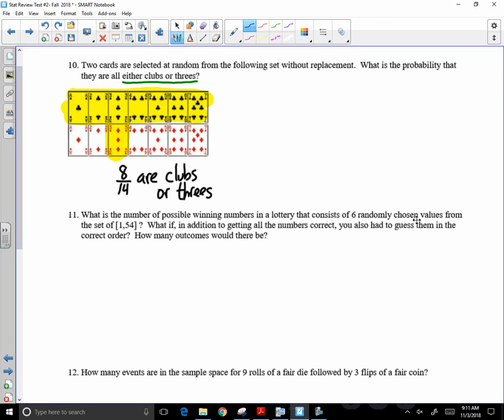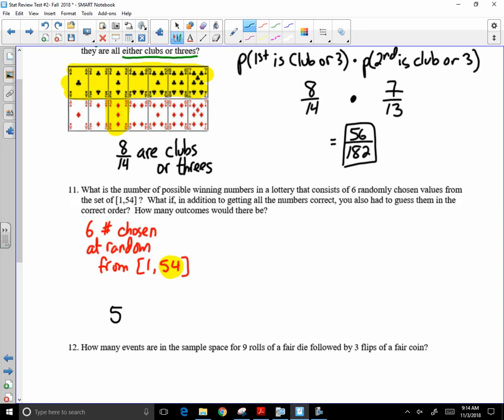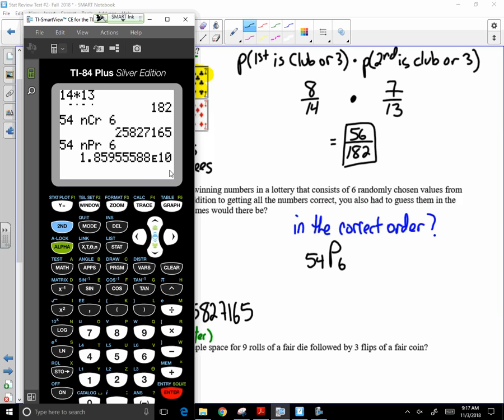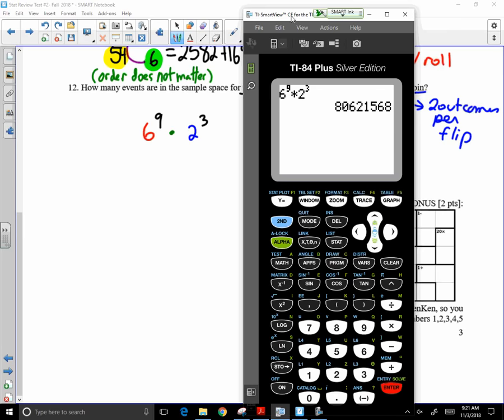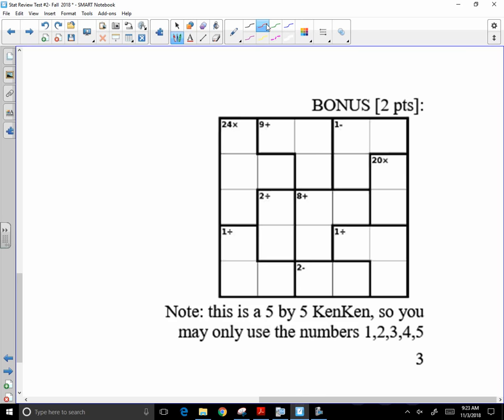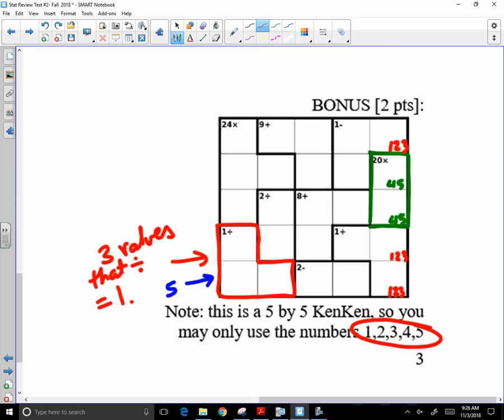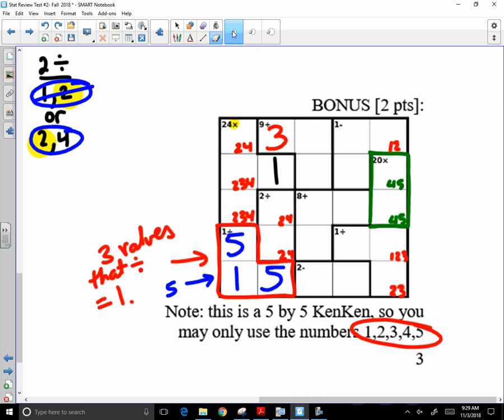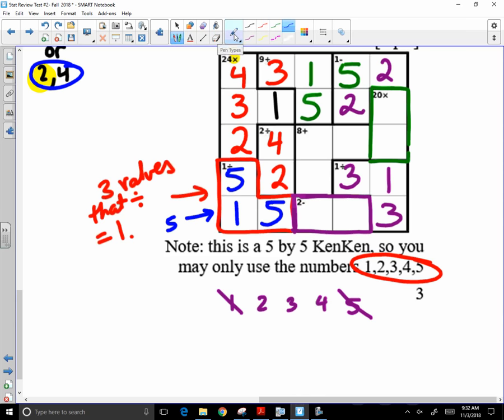Review Test #2 p3-4